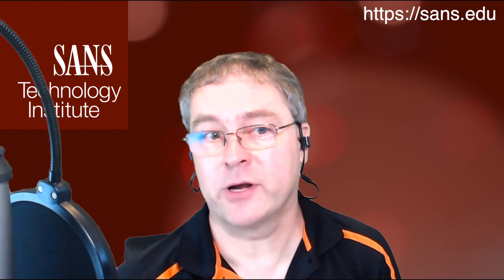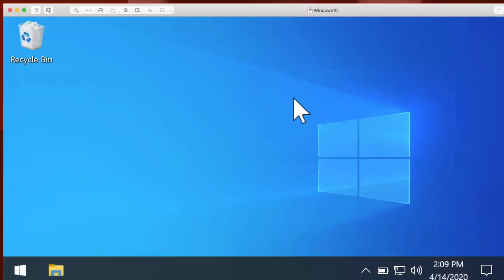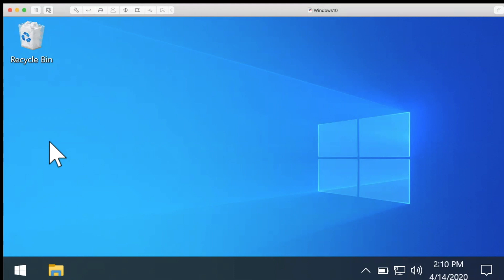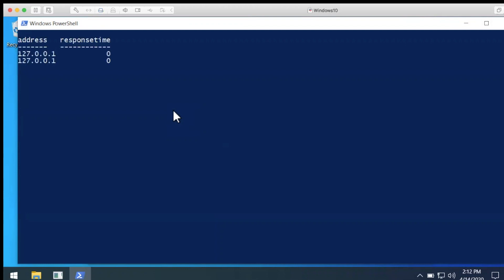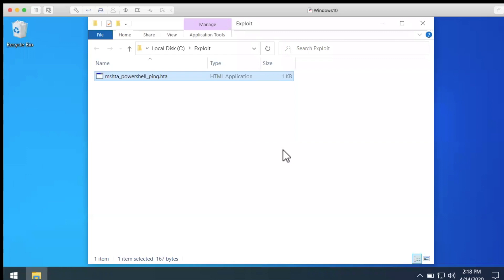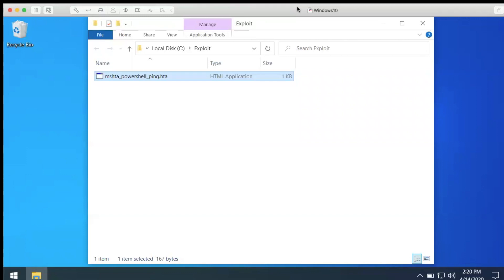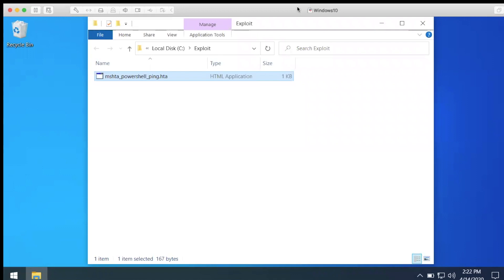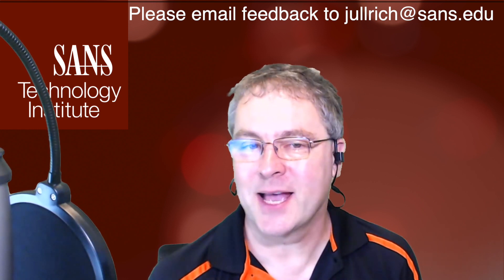David Brown: Living off the Land Attacks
SANS Technology Student David Brown demonstrates how user-specific AppLocker rules can be used to block "Living off the Land" attacks. The video includes a hands-on demonstration of how these attacks can be used to block scripts that are executed if only the default AppLocker rules are used.

For more details, see David's full research paper on the topic